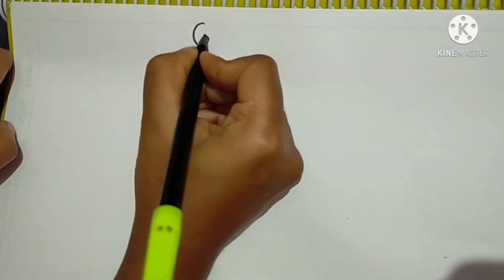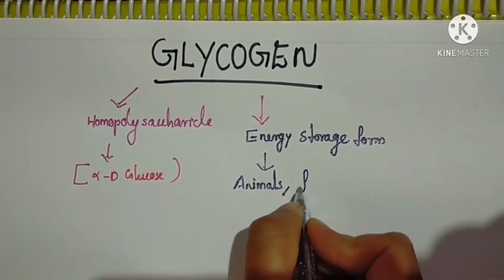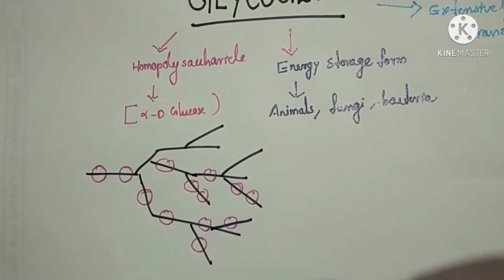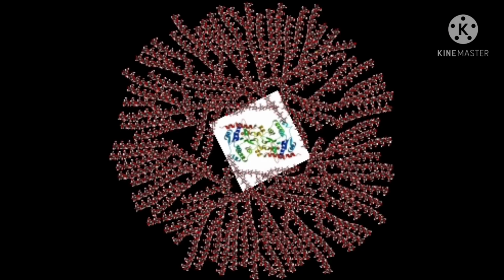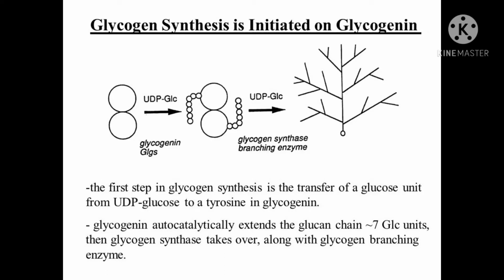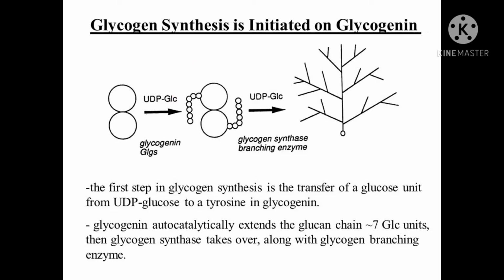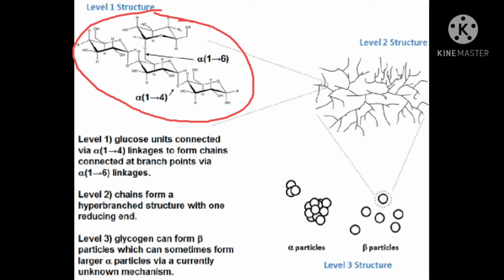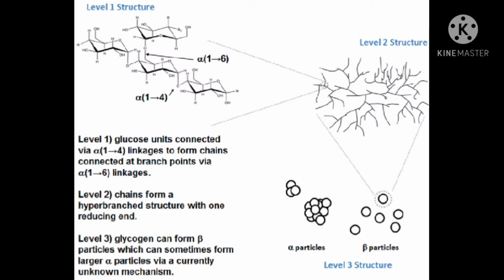Glycogen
Glycogen is an analogue of starch. But it is extensively branched. This video primarily discuss the structural organization of glycogen